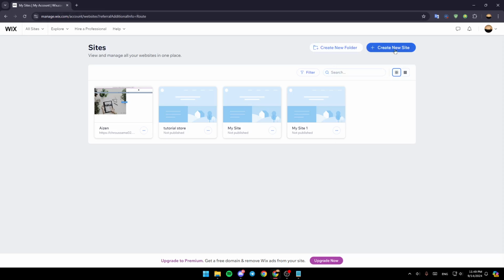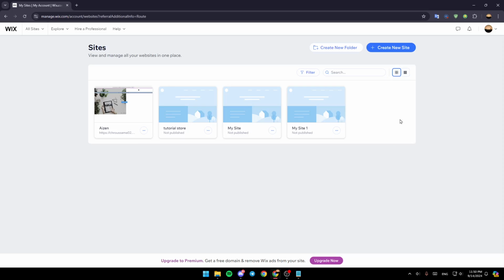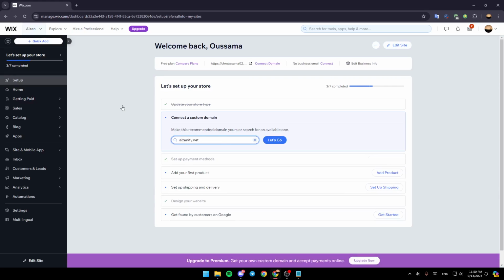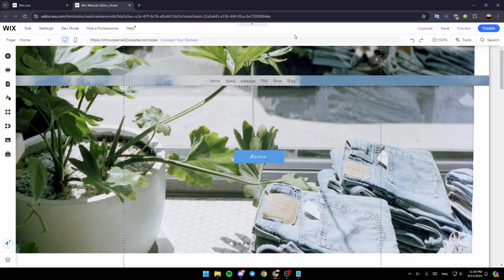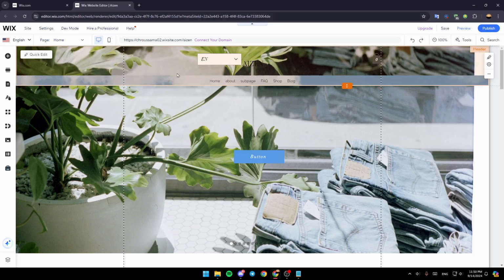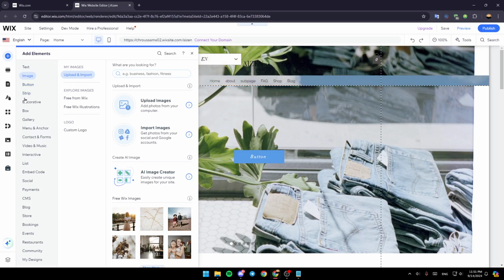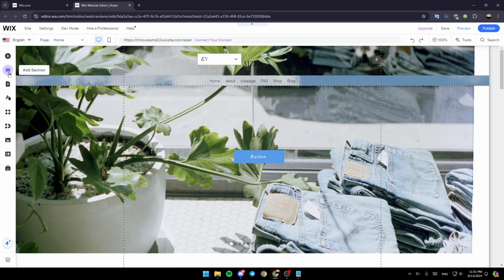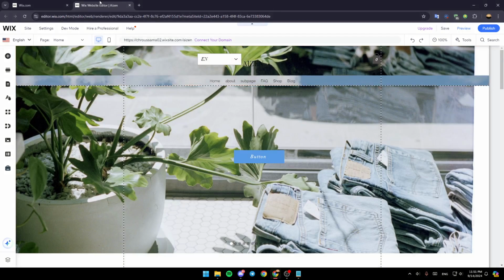How To Edit Text In Wix Tutorial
Today we talk about edit text in wix,how to edit text in wix,wix website tutorial,how to edit text on wix website